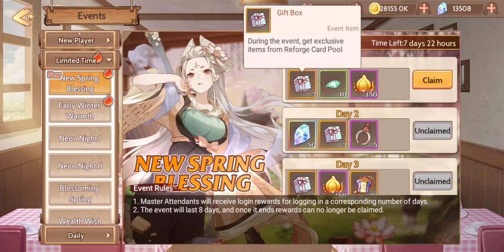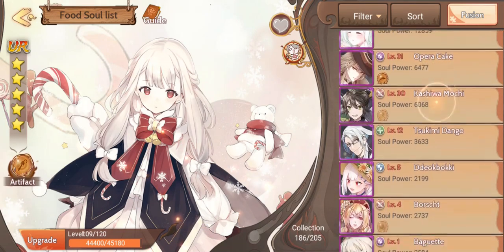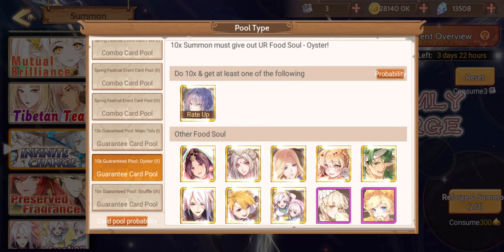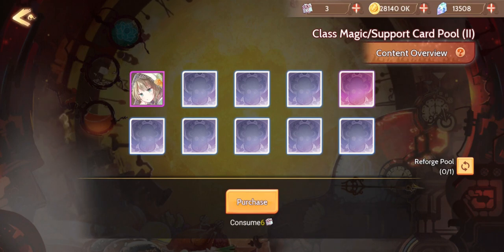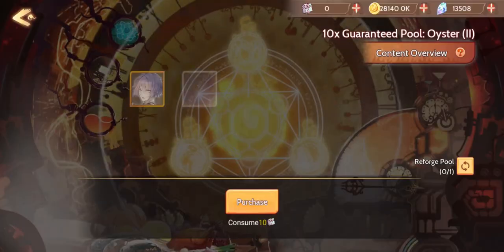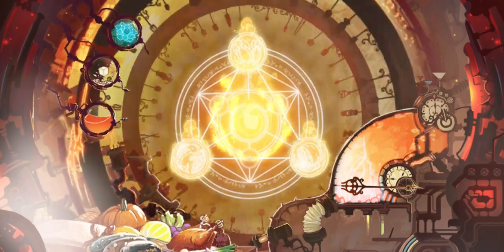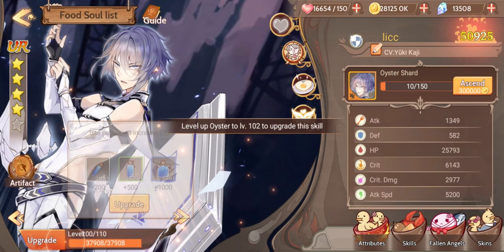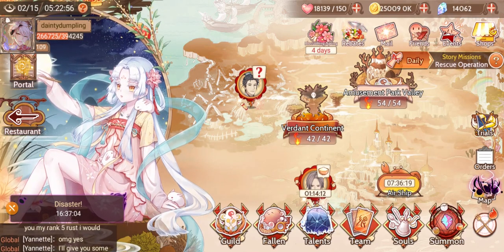[food fantasy] galaxy pool rundown + hunting for oyster babie *dainty in anguish* | daintydumpling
hewow! its dainty and today we're doing some various summons! longxi cured ham banner, butter tea cycle banner and the infamous galaxy banner infinite change. we're still on the lookout for osyter!! pls come home my child

0:00 hewwo tiem
1:15 current banners
1:57 longxi banner pulls
5:06 galaxy banner
14:15 buttea cycle pulls
16:20 galaxy pulls
19:24 baibai tiem
19:42 more galaxy pulls oups

dainty♡